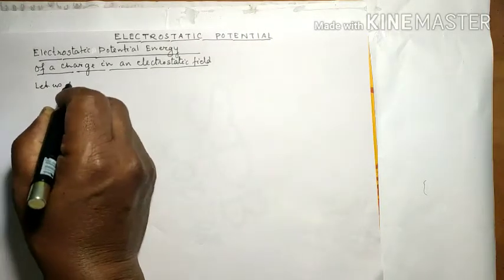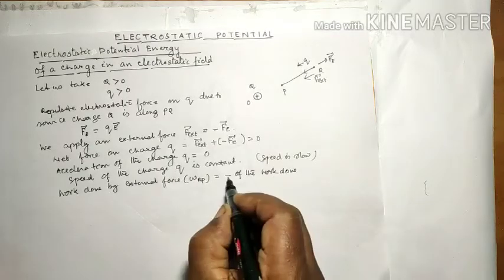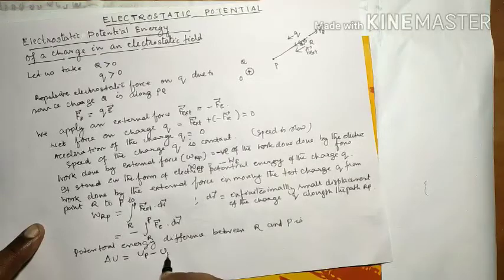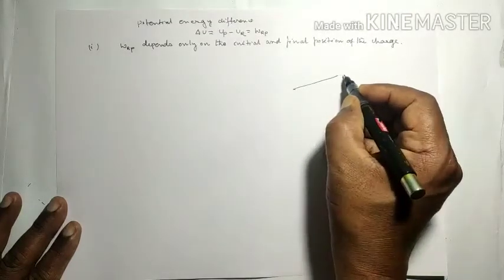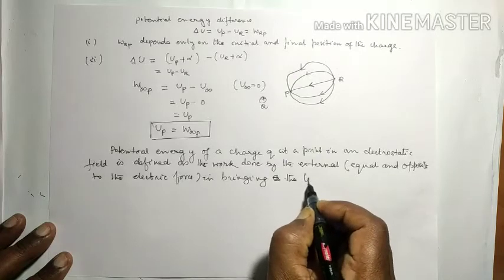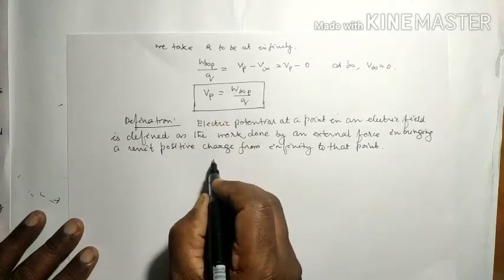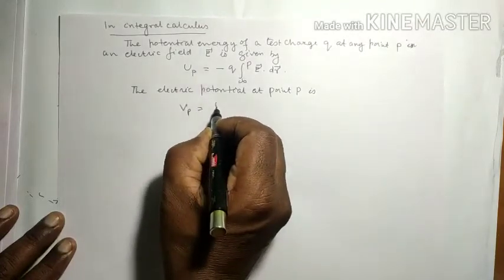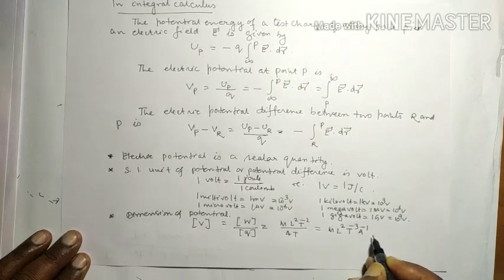Concept of Electrostatic Potential Energy,and Potential ll Physics Class 12 ll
This lecture is meant for Class 12 Science students preparing for their board examinations.